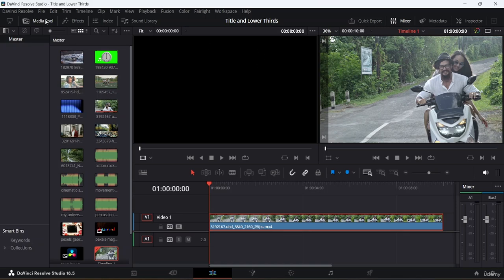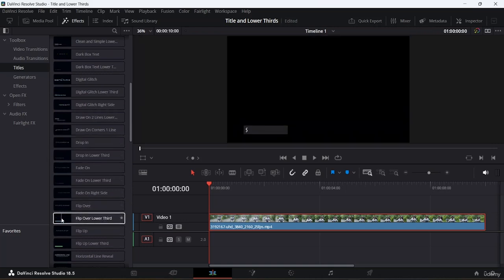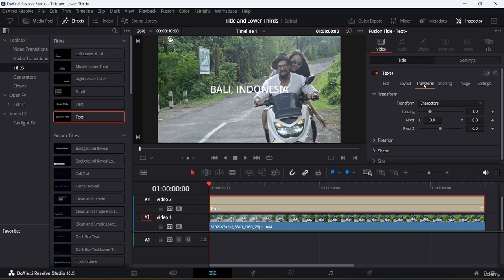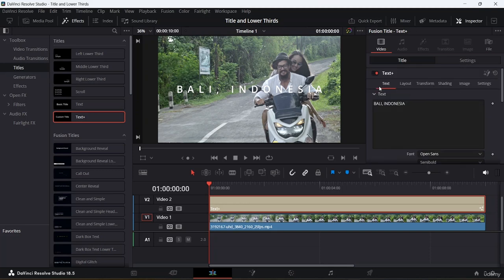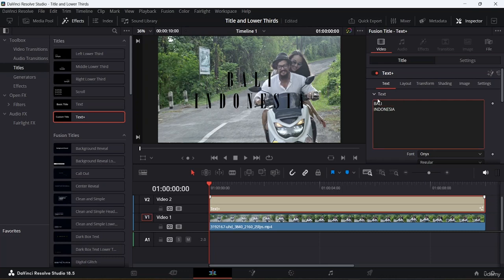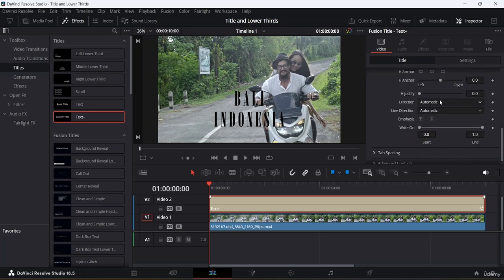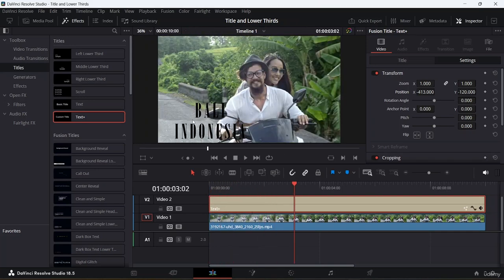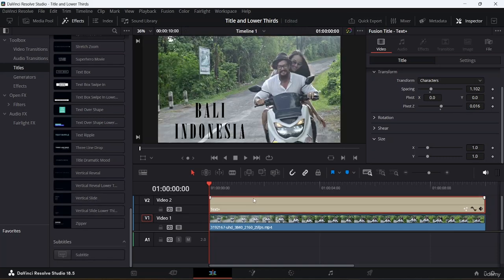Make Text POP! Creating Titles & Lower Thirds in DaVinci Resolve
Tired of boring, static text in your videos? This guide will show you how to create dynamic and professional-looking titles and lower thirds in DaVinci Resolve. We'll cover everything from using the basic Text tool to animating text in the Fusion page, giving your videos that professional, polished feel.